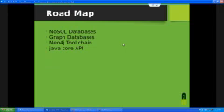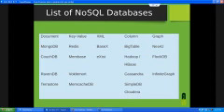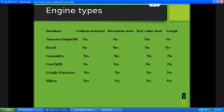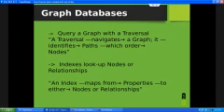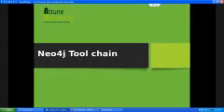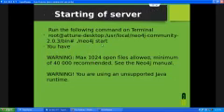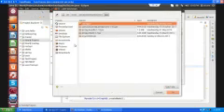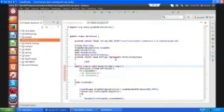Advantages of Managing Highly Connected Data Using Neo4j Graph Database webinar viedo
In this interactive webinar, we will discuss:

    Nosql
    Graph Database
    Neo4j Tool chain
    java core API